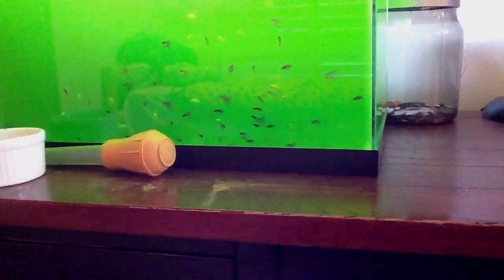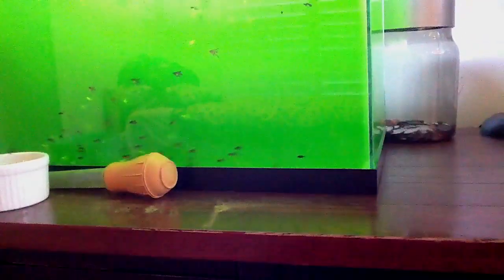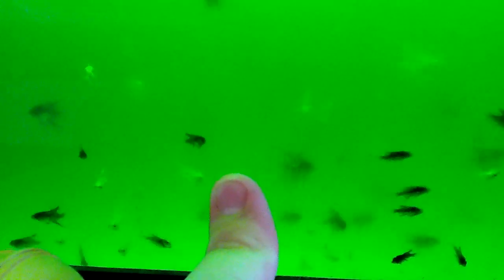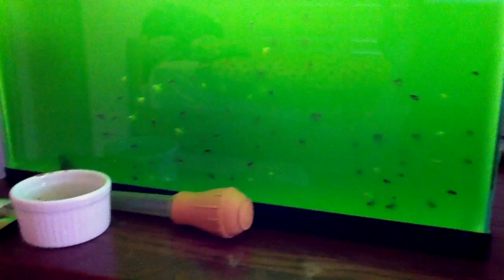Baby angelfish fry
Final update 1 1/2 month old